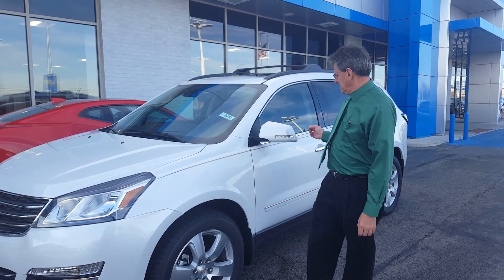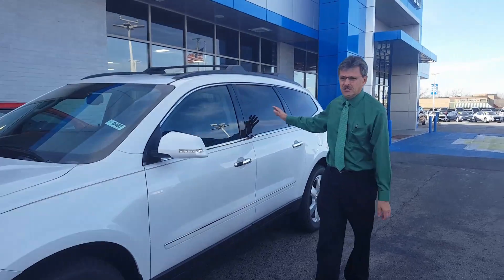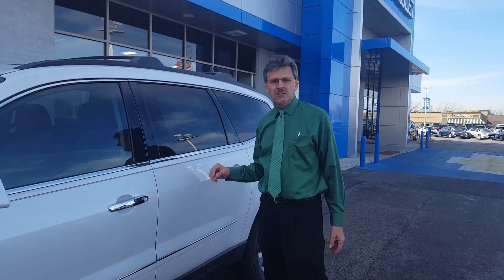May 12, 2017(23)